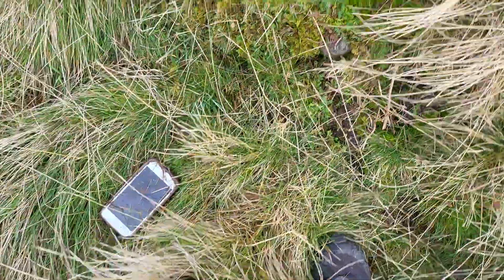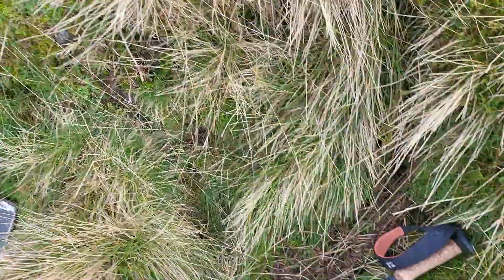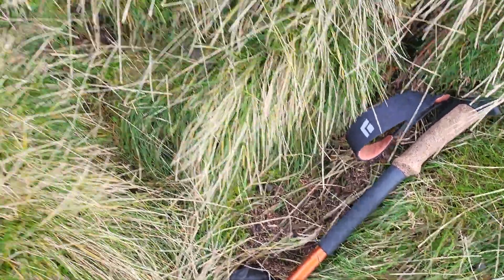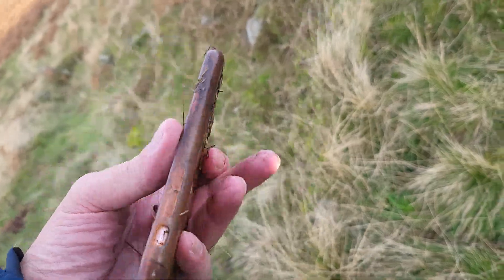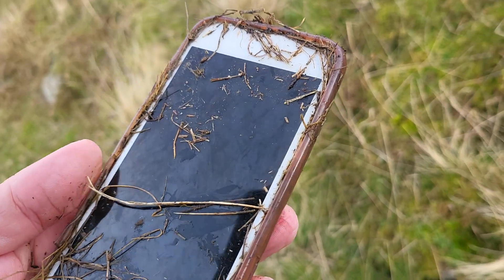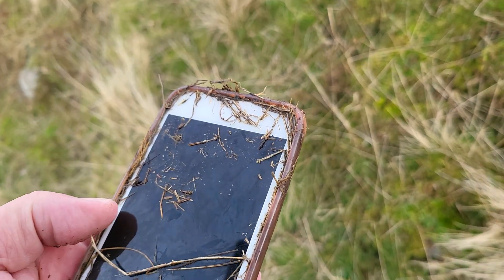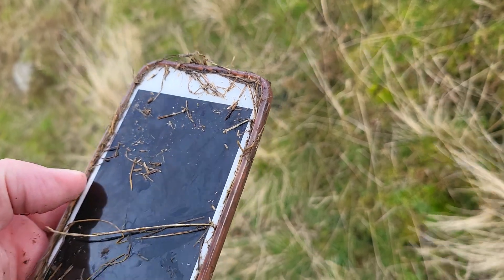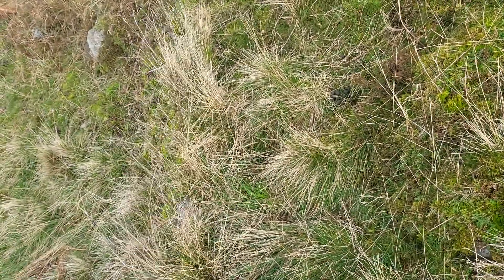Has Anyone Lost An iPhone at Hordron Edge near the Stone Circle?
On my first hike in ages in the Peak District, I found an iPhone. It does charge, but it is PIN locked. It was on the slope up to Hordron Edge Stone Circle.